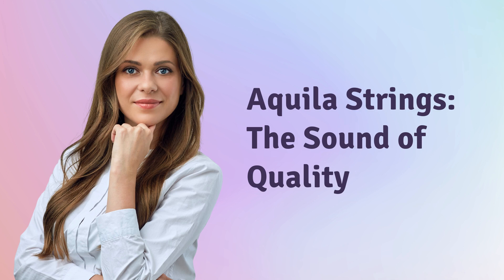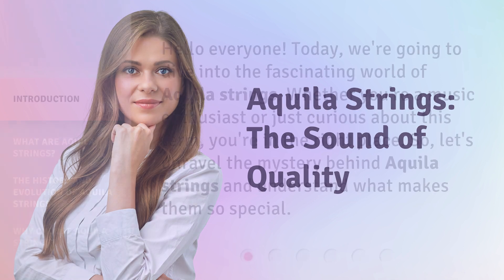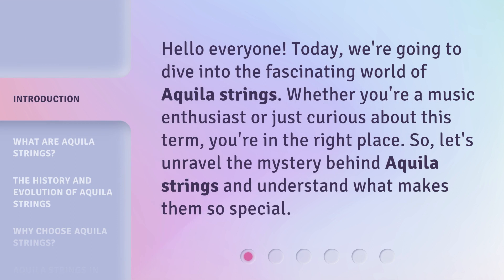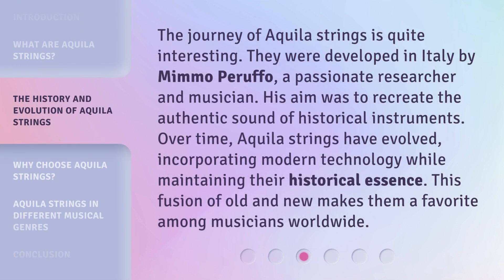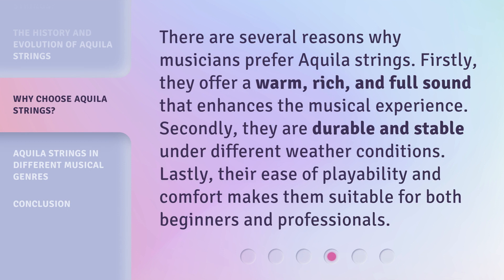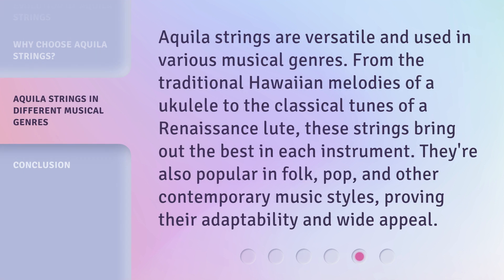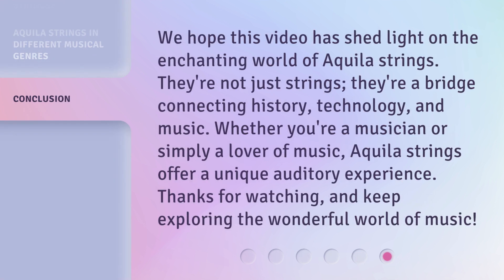Aquila Strings: The Sound of Quality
00:00 • Introduction - Aquila Strings: The Sound of Quality
00:27 • What are Aquila Strings?
00:59 • The History and Evolution of Aquila Strings
01:29 • Why Choose Aquila Strings?
01:54 • Aquila Strings in Different Musical Genres